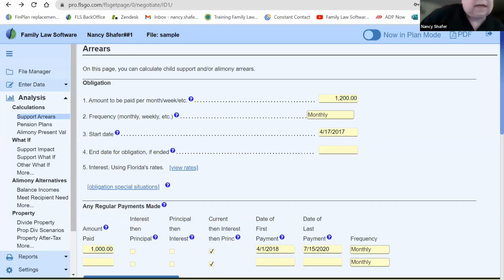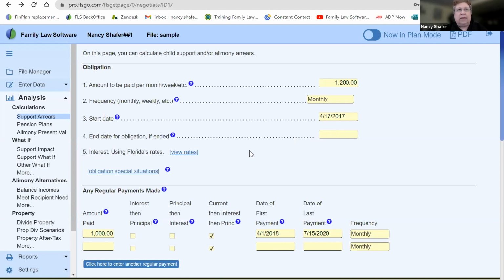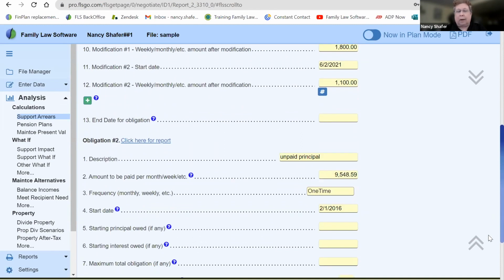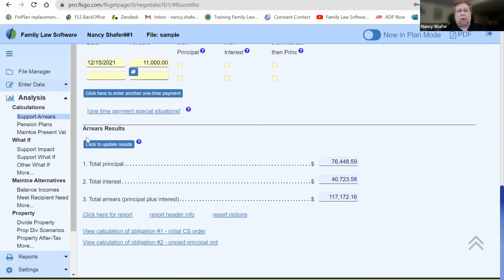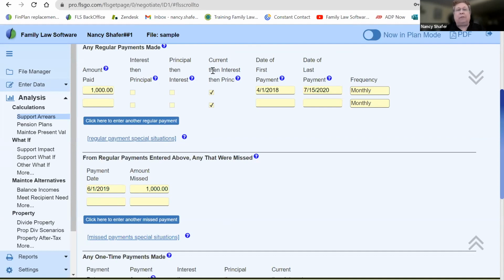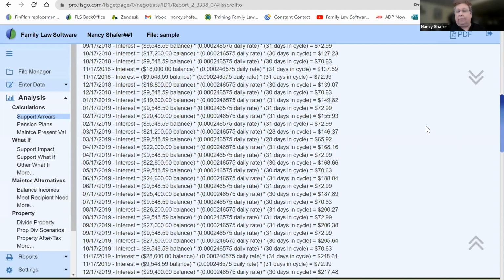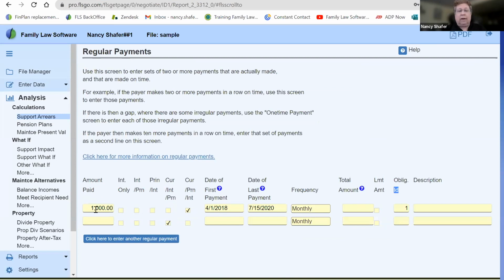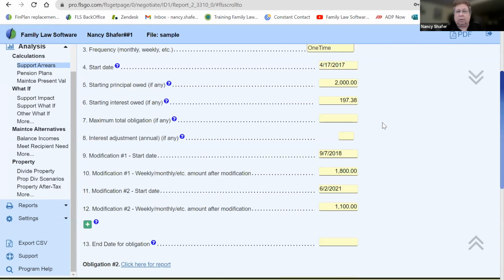Power Webinar: Support Arrears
Use Family Law Software to easily and accurately compute arrears - unpaid support obligations with interest.
Don't leave money on the table.